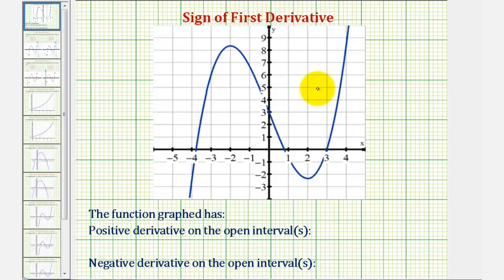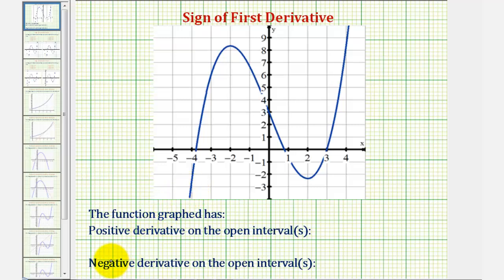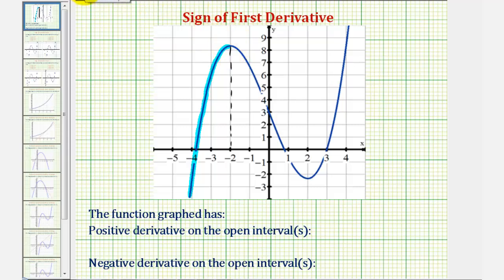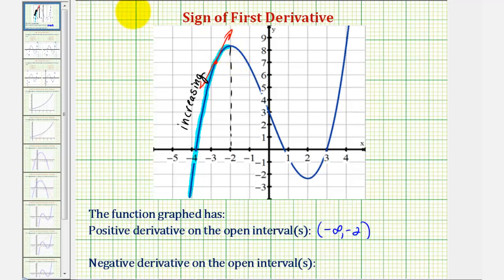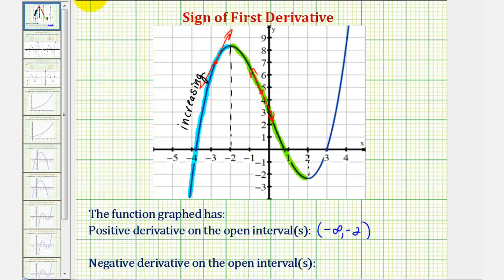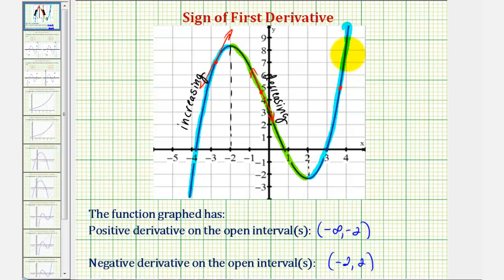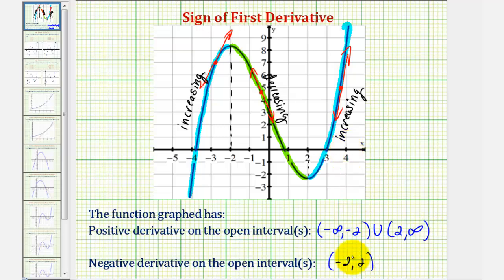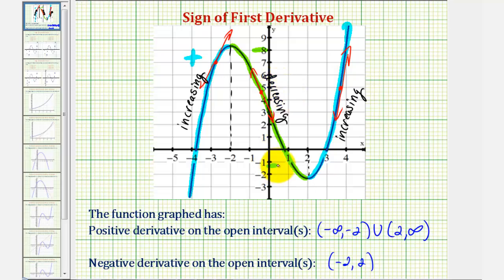Ex: Determine the Open Intervals Where the First Derivative is Positive or Negative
This video explains how to analyze a graph to determine the open intervals for which the first derivative is positive or negative.